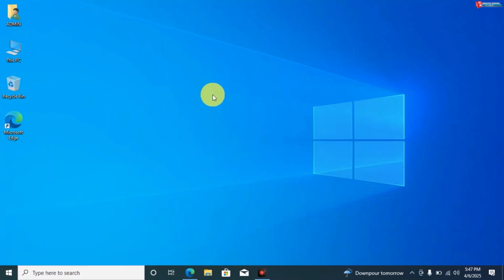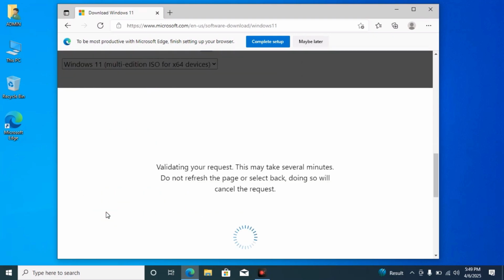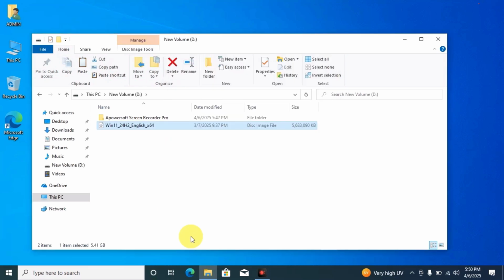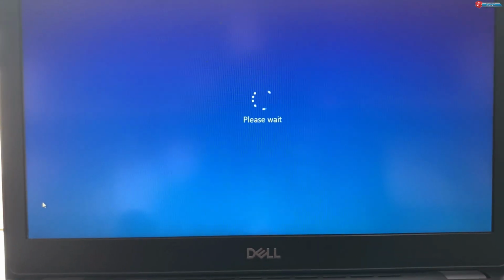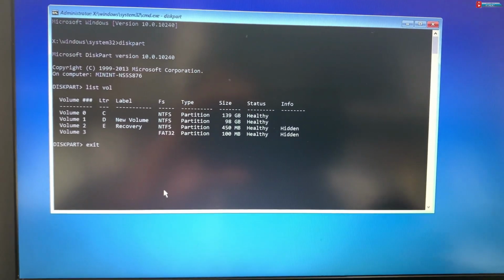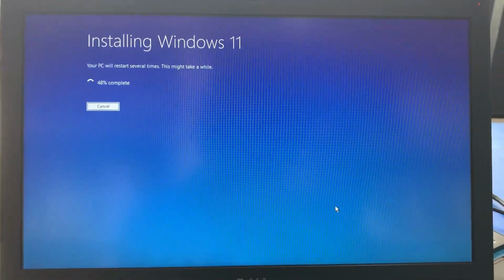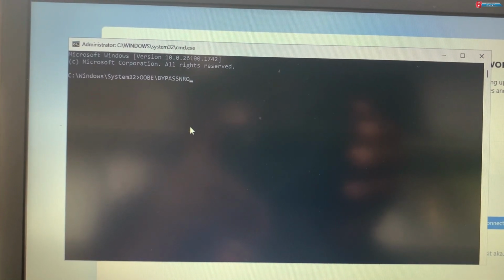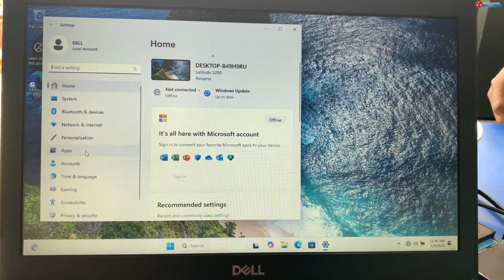How to Install Windows 11 Without USB or DVD – Step-by-Step Guide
Want to install Windows 11 but don’t have a USB drive or DVD? No problem! In this video, I’ll show you how to install Windows 11 directly from your hard drive using the ISO file. This method is easy, safe, and doesn’t require any extra tools. Perfect for anyone looking for a hassle-free installation!

🔑 What You'll Learn:

Step-by-step guide to mounting the ISO on your PC
How to install Windows 11 without any external devices
📌 Helpful Links: